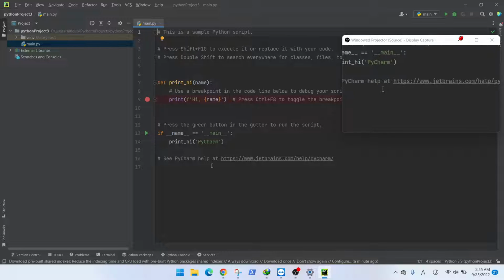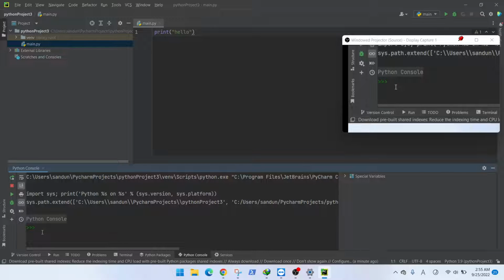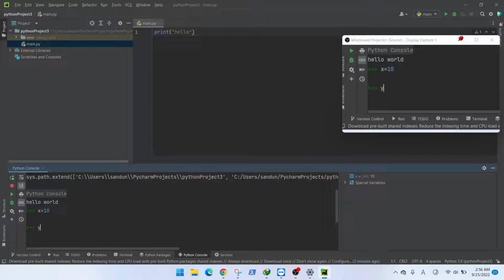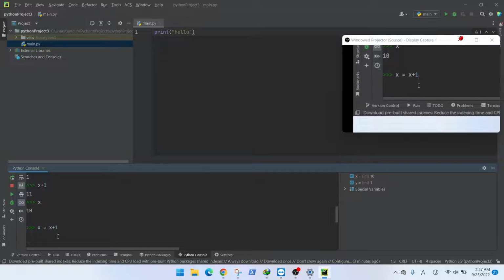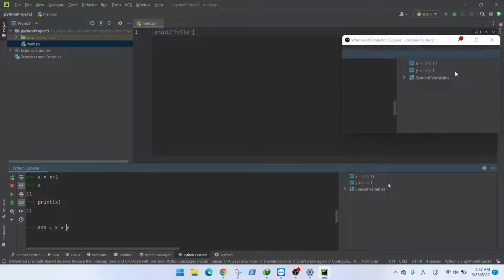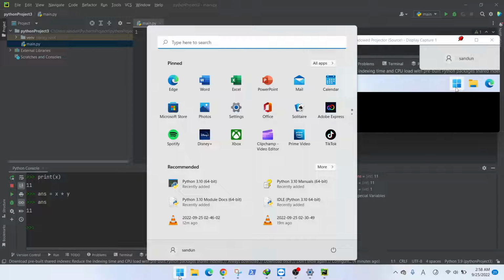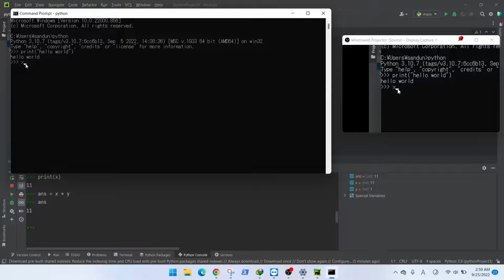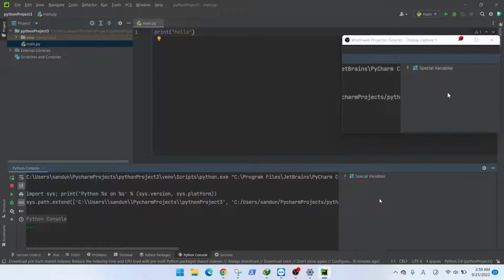What is Python Console Launch It In PyCharm & CMD lets Learn To Use The Python Console and Type Code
In this video you will learn the use of python console both in pycharm and windows cmd.